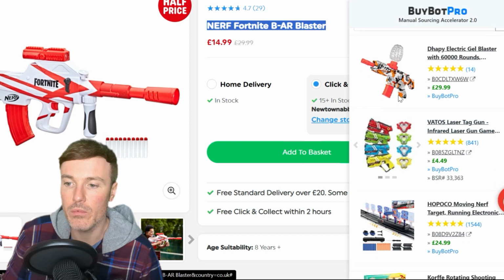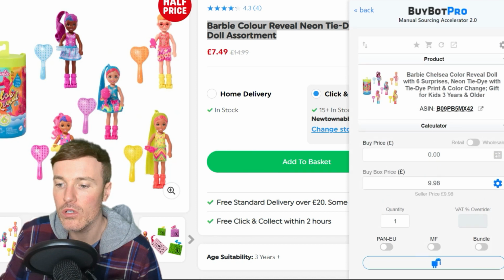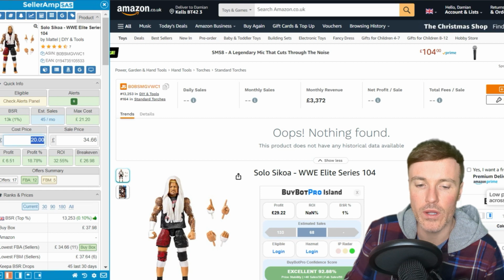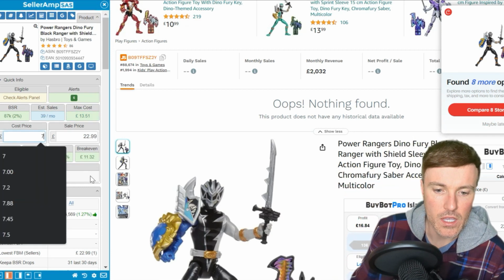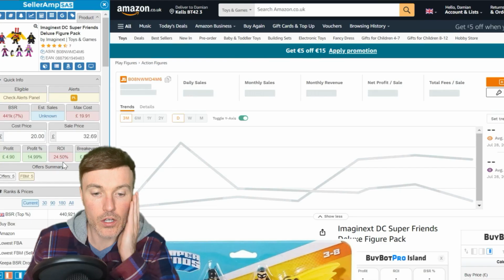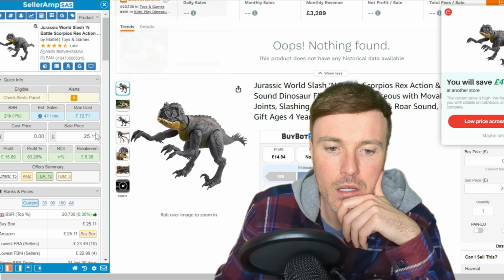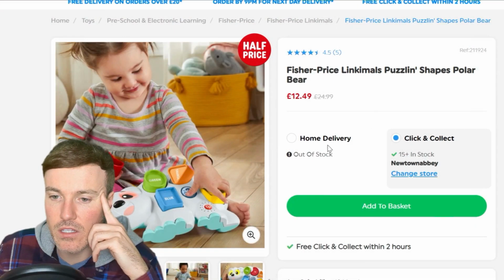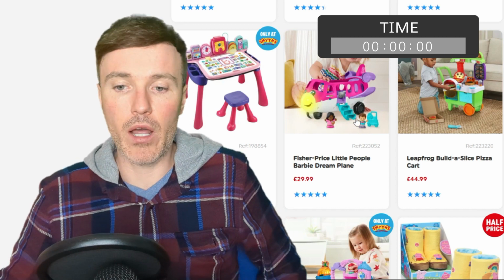When you only have 30 Minutes Amazon FBA UK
Smyths Toys Amazon FBA UK 30 Minute Challenge

Unlock Your Amazon FBA Potential with Deal Hunters. We will give you all our tips and tricks that have worked for us, plus show you my favourite tools and resources.

USE THE LINKS BELOW & GET 2 WEEKS FREE ACCESS TO DEAL HUNTER SHEETS

🏦 Sign up to Tide For your business banking needs 👇
       Get FREE £50 with the code 👉 98K7OG

YouTube has a lot of FBA content of which most in our my opinion is misleading, it is not an easy business to start and it is not a get rich quick scheme but don't worry if you want it real you've came to the right place,  We will show you how it can be a great side hustle or even a full-time vocation!

Let's get you working on our own terms and on your way to being financially free!